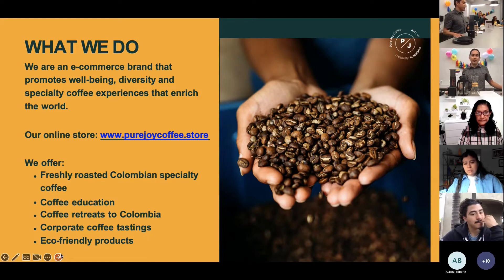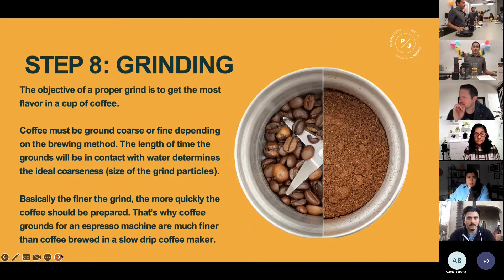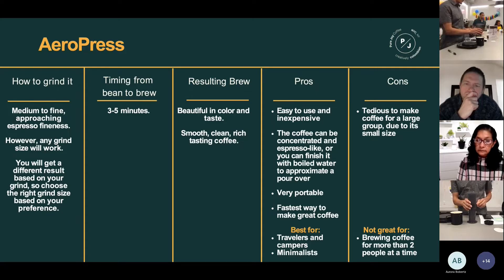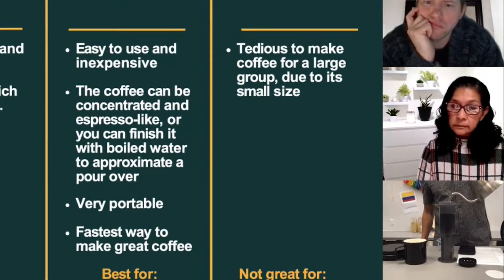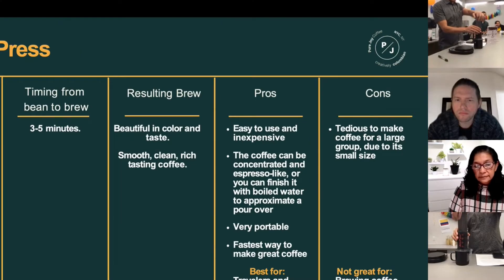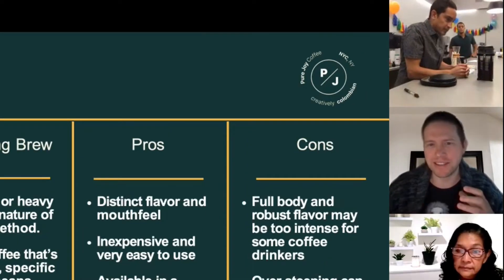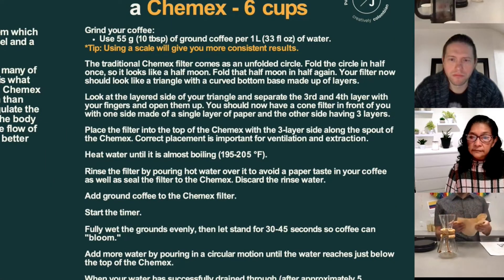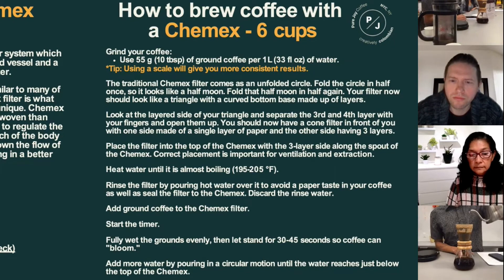Corporate Team Building Activity - Specialty Coffee Tasting!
We wanted to come up with a fun, interactive and educational way to promote well-being, diversity and inclusion in the office through Colombian specialty coffee experiences.

Which is why we are now offering coffee tastings! These are specially designed events for corporate team-building and celebrations.

Perfect for a holiday celebration, mid-week coffee break or a client appreciation event.

Here is some footage from a fun tasting we recently did!